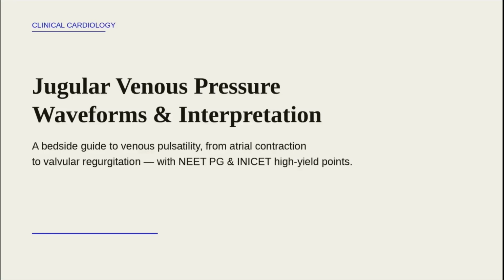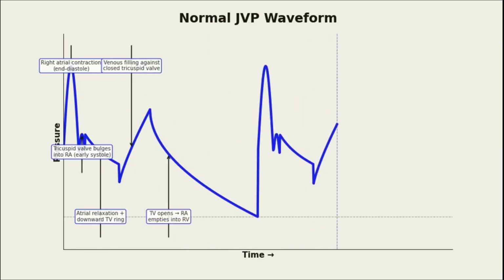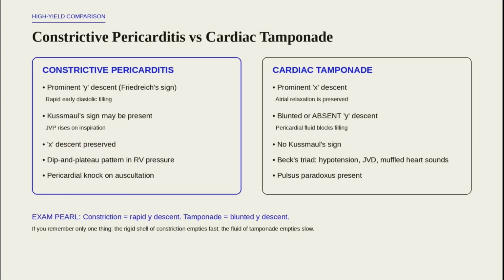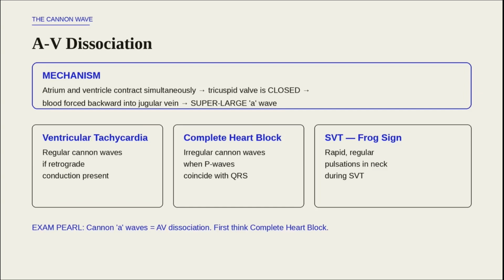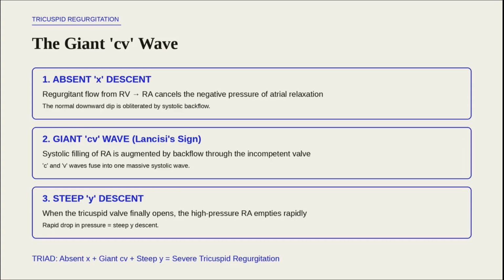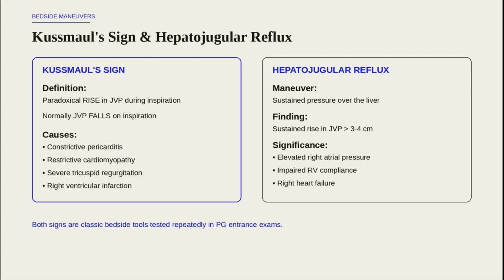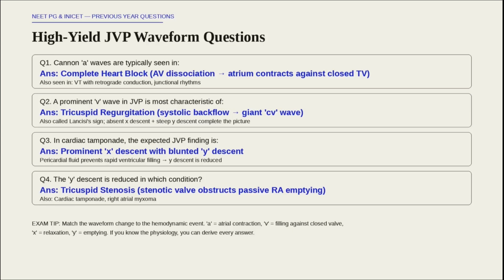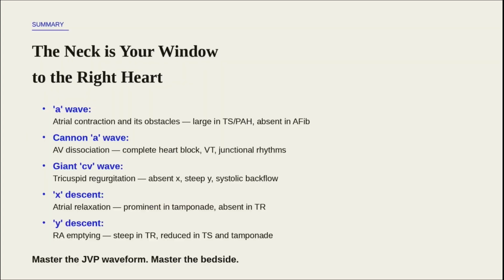JVP - Must know for NEET PG | INICET | FMGE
JVP - A high yield topic for your NEET PG | INICET | FMGE